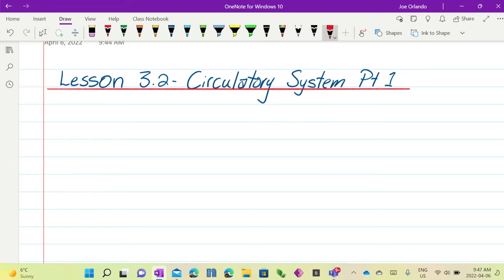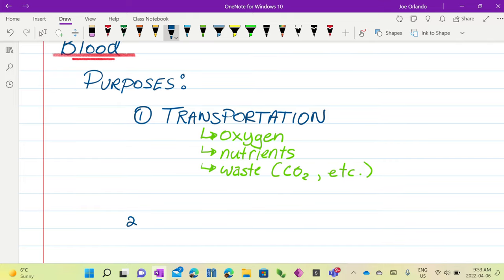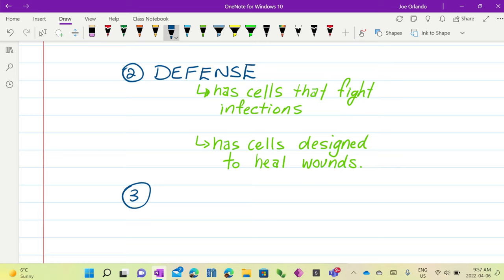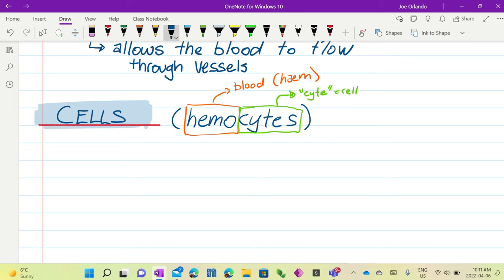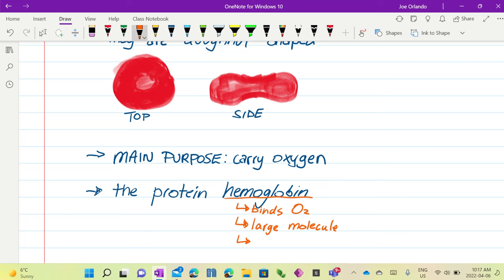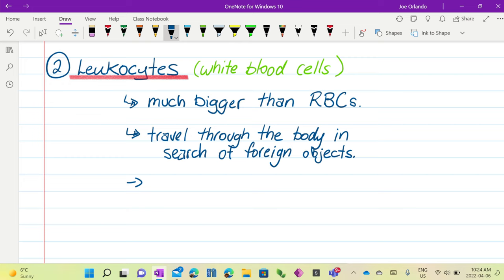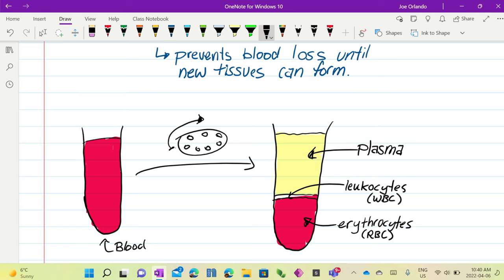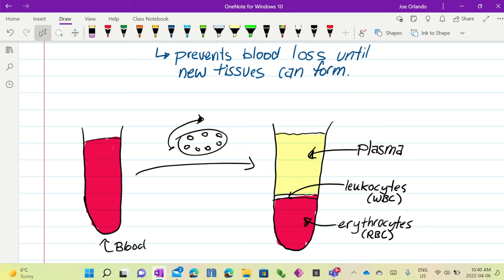SBI3U/3C - Lesson 3.2 - Circulatory System Day 1